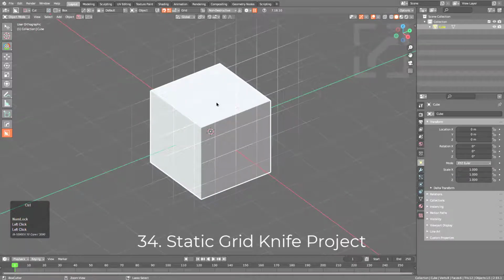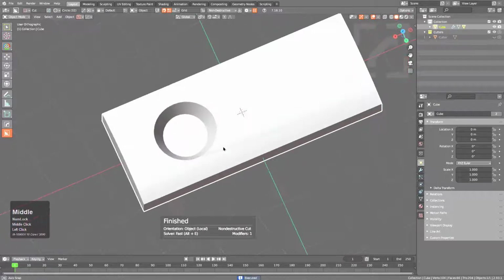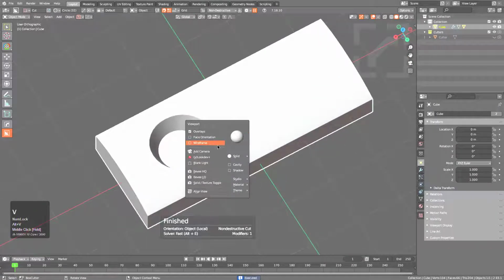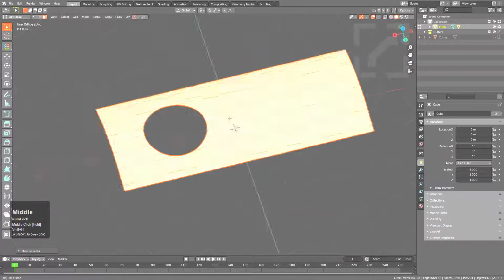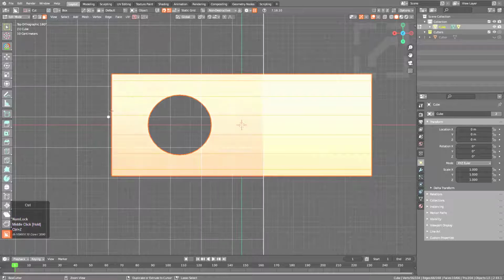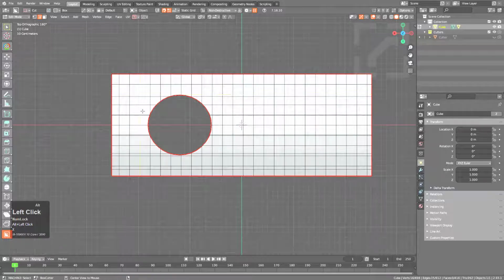Boxtip #34. Static Grid Knife Project